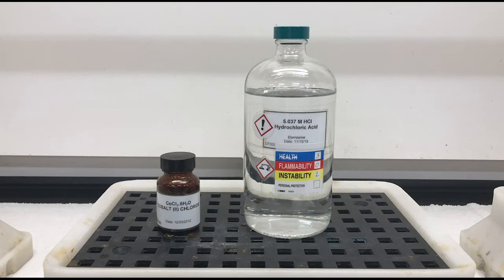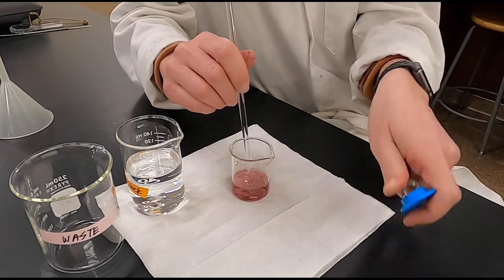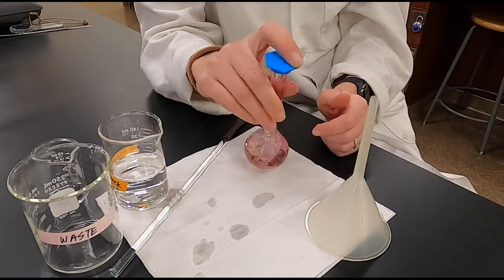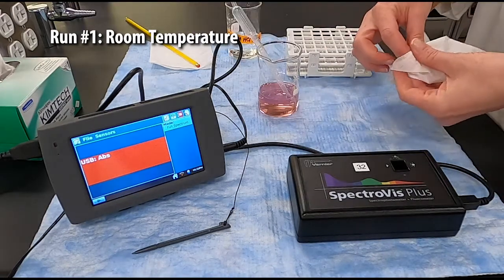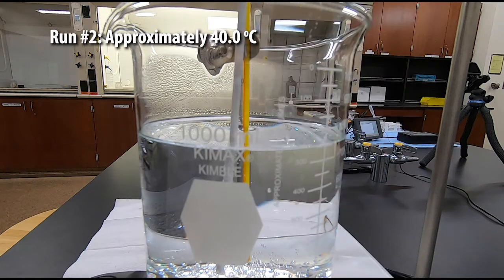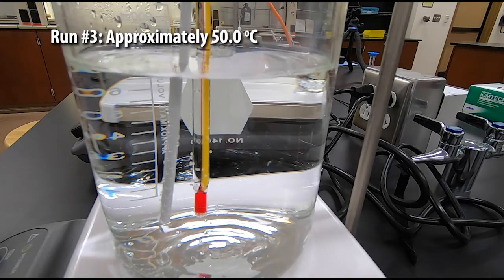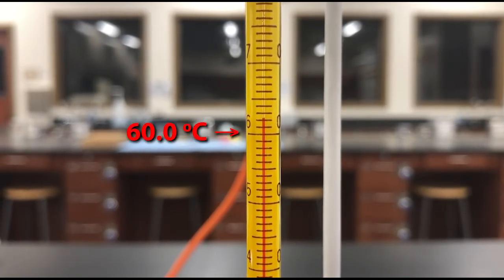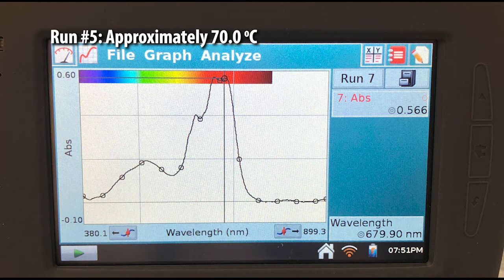Experiment #7: Thermodynamics of Cobalt Complexation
The thermodynamics of an equilibrium process between aqueous cobalt(II) and the chloride anion will be examined. Specifically, the standard molar enthalpy, standard molar entropy and standard molar free energy will be determined.